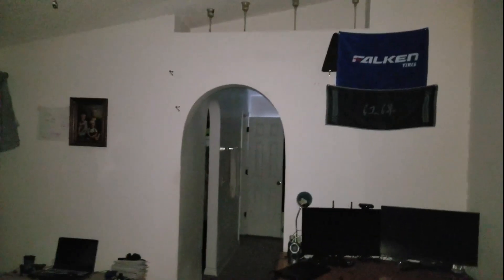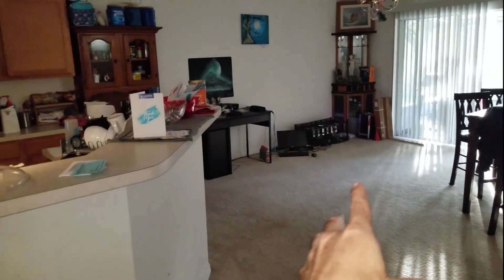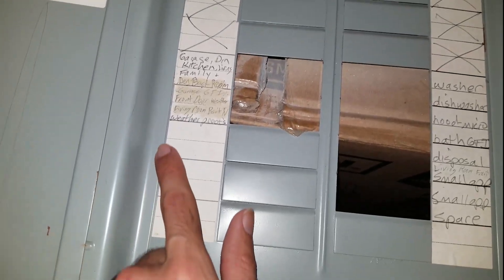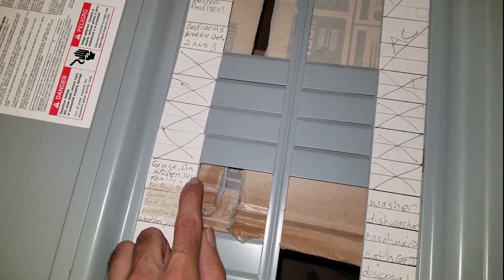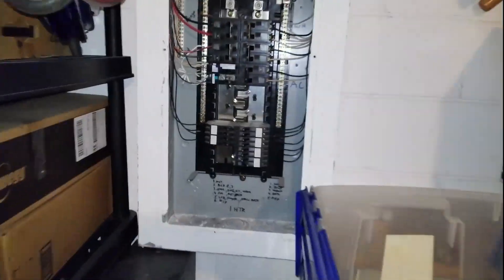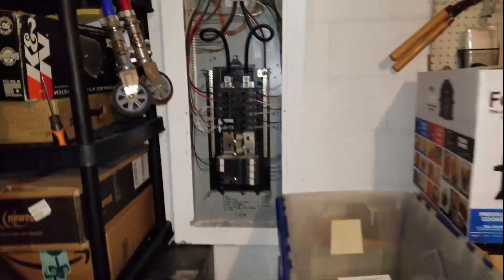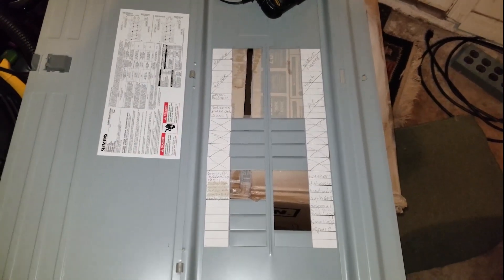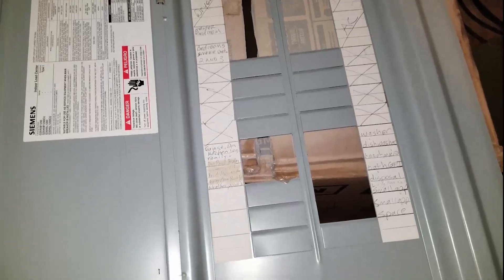Mining Rig Power Problem at Home 😔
I know I need to upgrade this location with a PDU for my Mining rigs, but I am not in a position to run the wire and purchased needed resources. I still need the PDU, the Leviton Outlet, Wallplate, and 30 amp breaker. Plus right now it is too hot in Florida to run through the attic, trying to navigate the vaulted ceilings... Any insight would be appreciated, Thank you.

Asus B250 Mining Expert Motherboard:

Nvidia GTX 1660 Ti (MSI) or 1660 Super (Gigabyte) which ever is in your Budget:

Nvidia GTX 1070 (Zotac Mini):

AMD RX 580 (Sapphire Pulse):

AMD RX 5700 - Top model picks - Sapphire Pulse, PowerColor, Gigabyte:

EVGA 600w ATX Powersupply:

XBERSTAR 1200w/750w Breakout Board:

Bundled S-Union 6 pin to 6+2 pin cable + Breakout Board:

Deep in The Mines Four 18AWG PCI-E 6pin to Dual 8-pin splitters:

PCIE Riser 1x to 16x Powered Risers:

1 PCIe x 1 to 4 USB Type A splitter adapter: